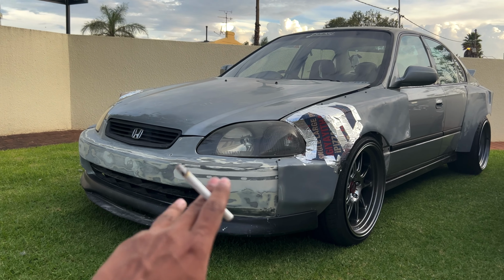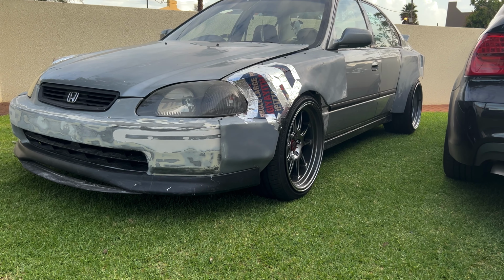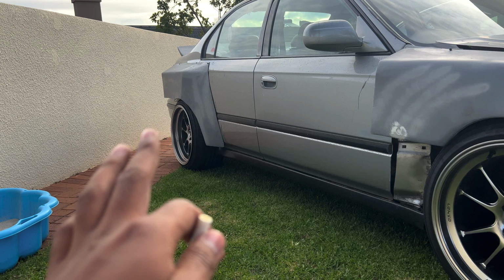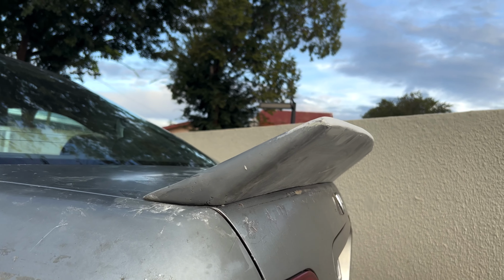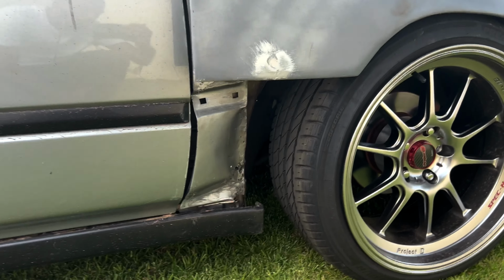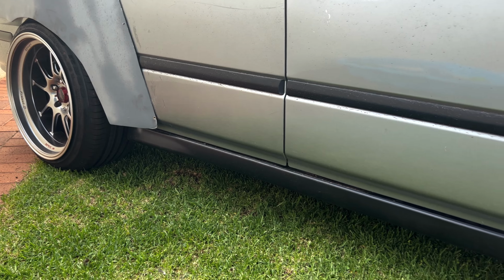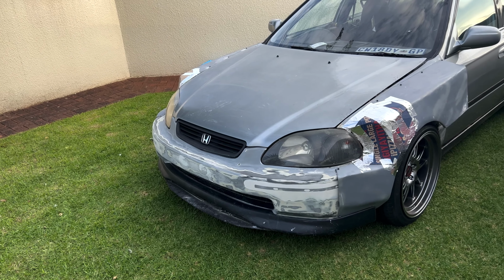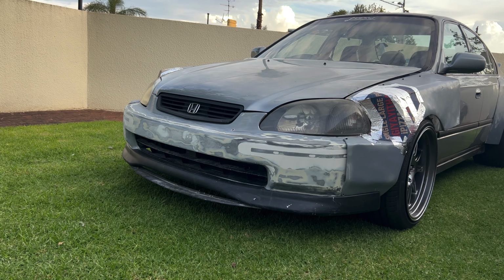Honda civic wide body build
Honda Civic wide body build update!

2023 is the year guys